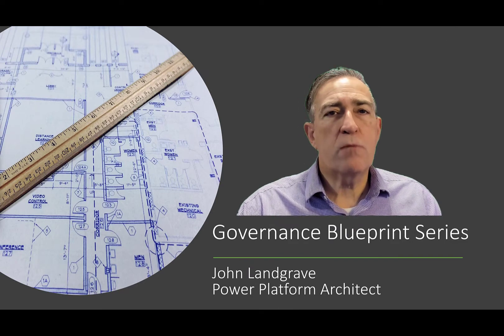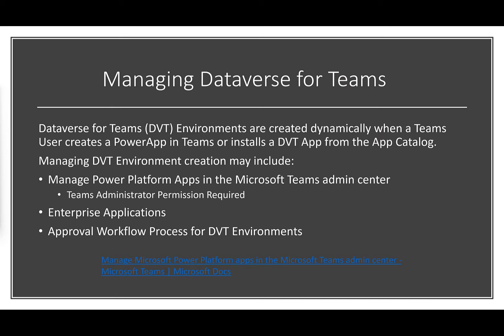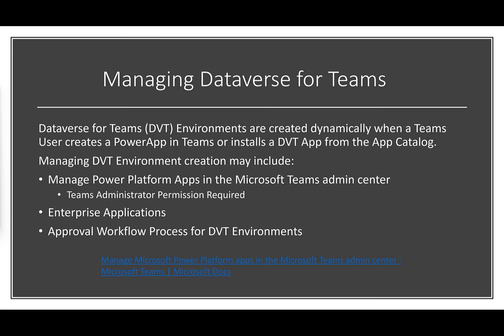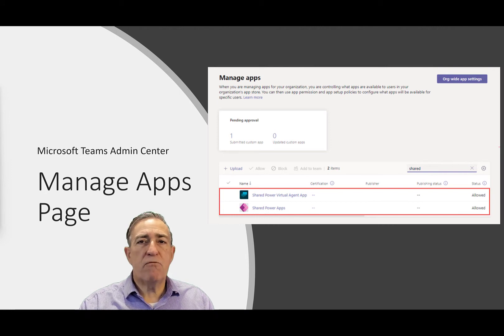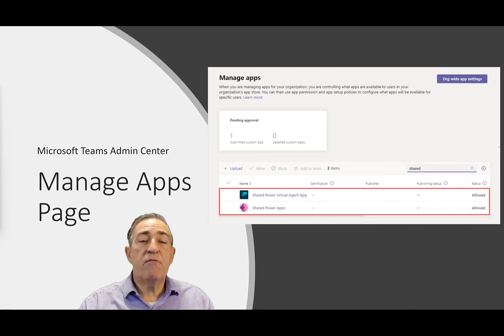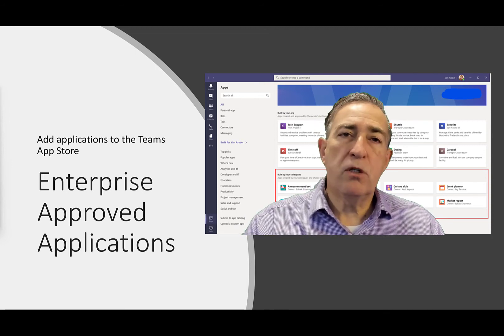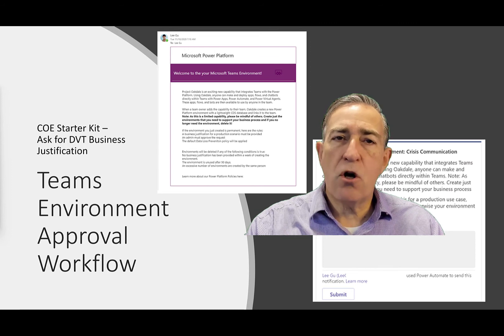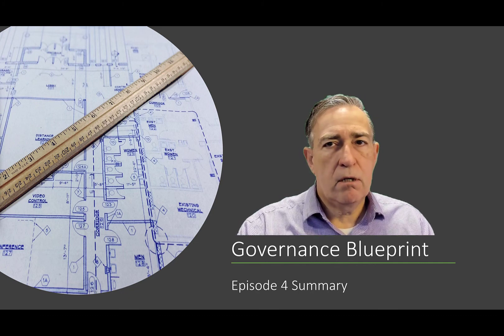Governance Blueprint Series - Episode 4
In this episode we discuss three different methods for managing the lifecycle and permissions management of Teams-based Power Platform applications which use Dataverse for Teams